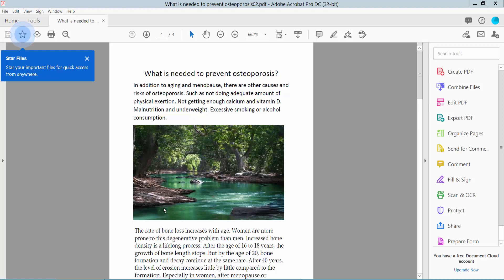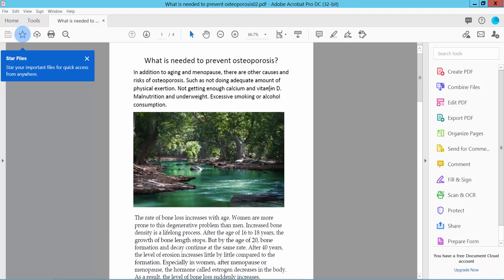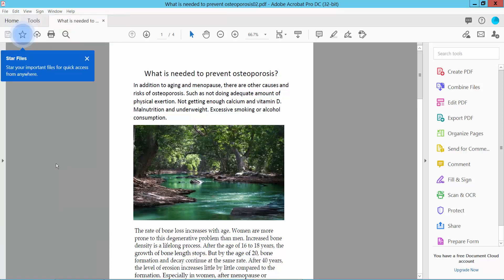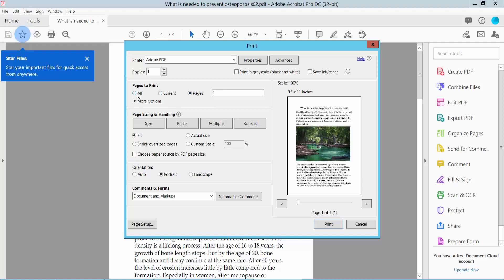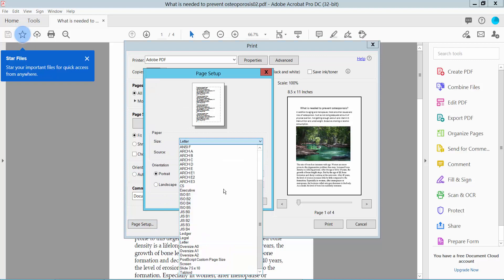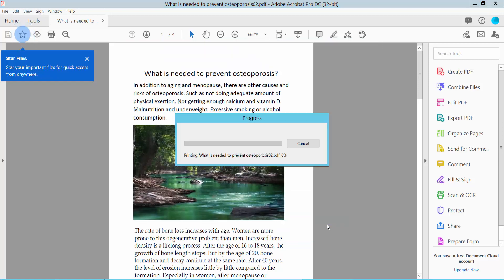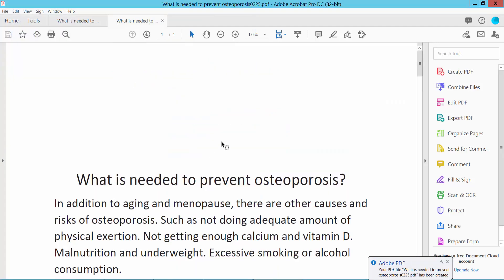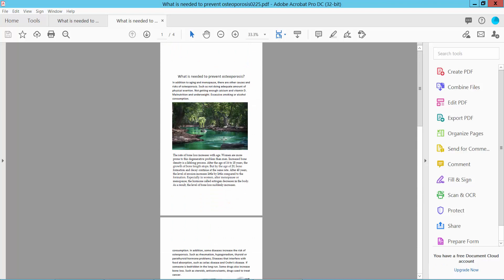How to print legal size using Adobe Acrobat Pro DC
Hello everyone, Today I will show you. How to print legal size using Adobe Acrobat Pro DC.